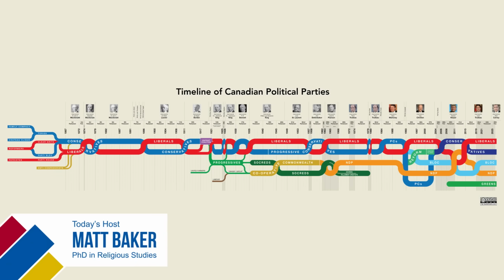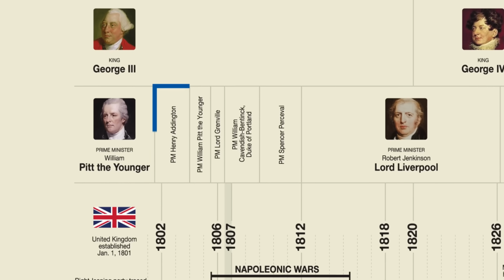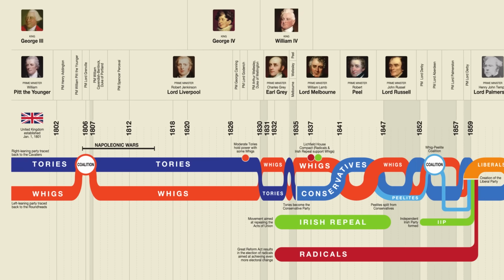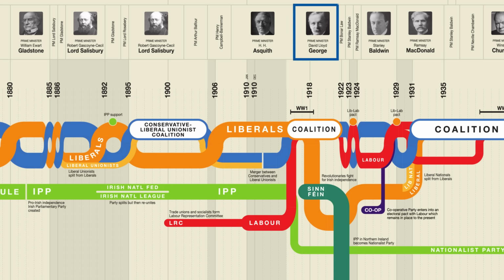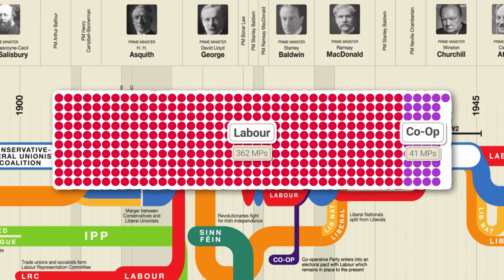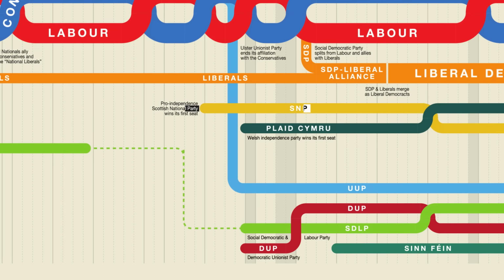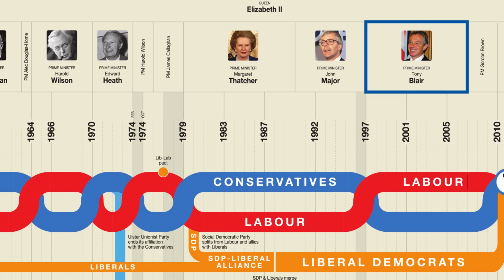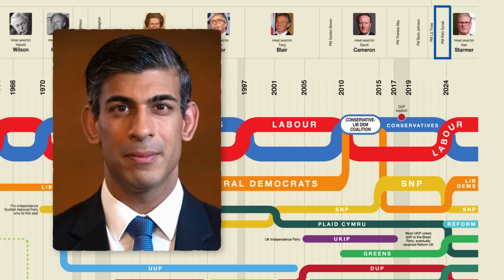Timeline of UK Political Parties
CREDITS:
Chart by Matt Baker & Piotr Stanislawski